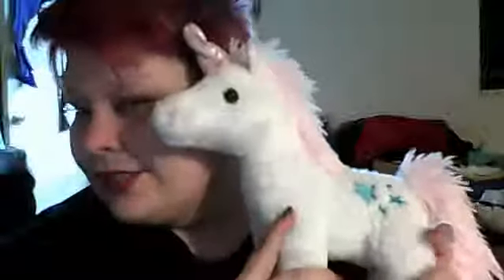mini makeup haul/lushies love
hey guys and gals what up these are a few of the things i have gotten  for very little money